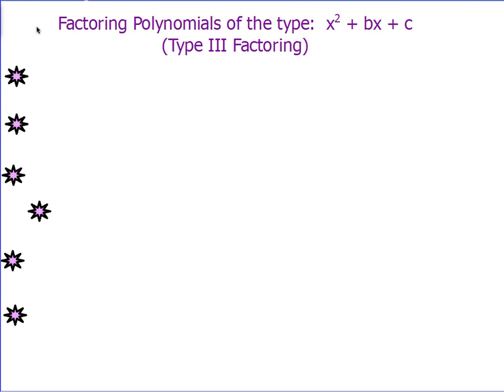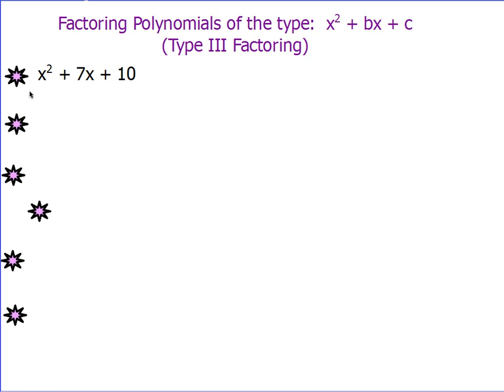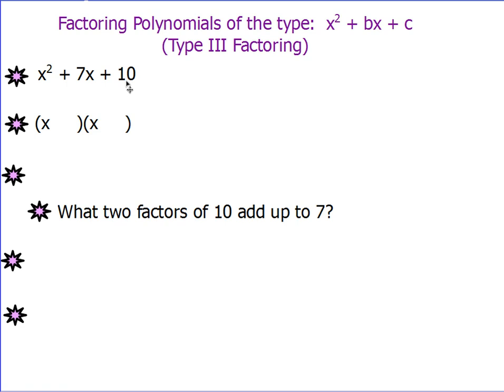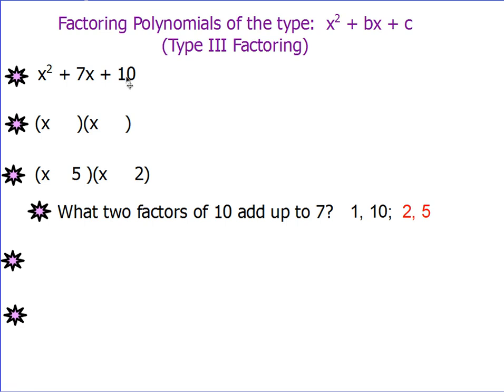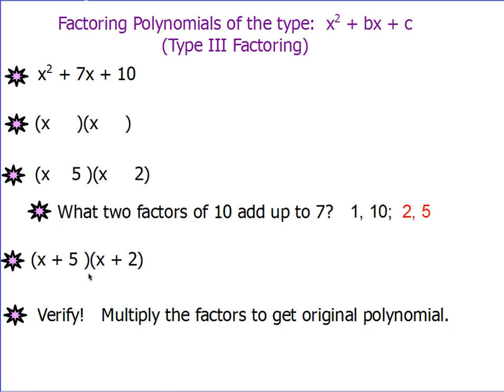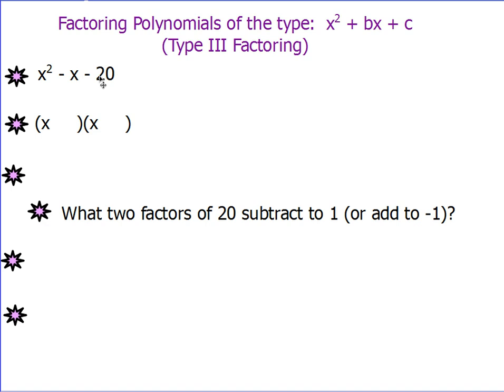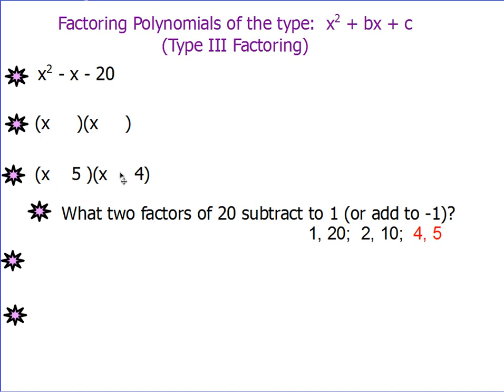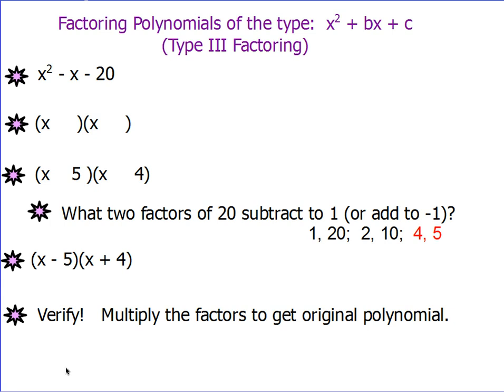Factoring Polynomials Type 3 x2 bx c Video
Factoring polynomials of the form x^2+bx+c.